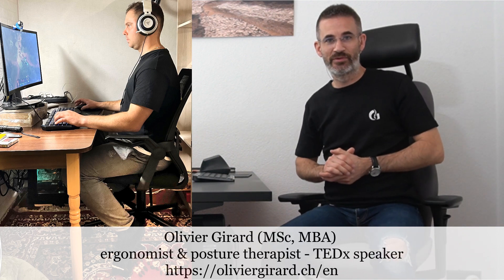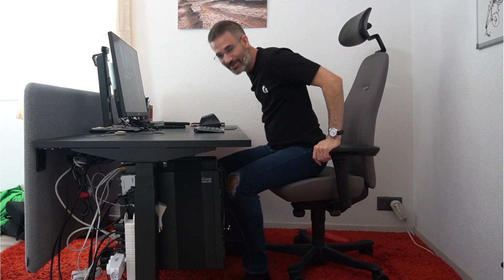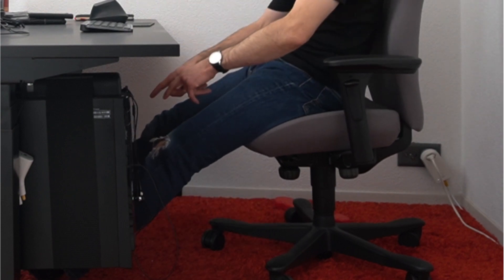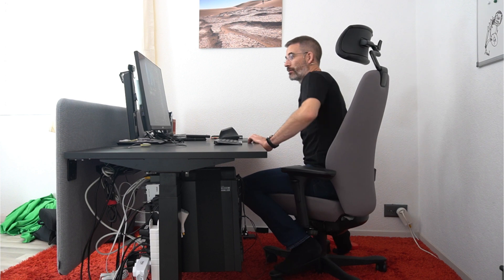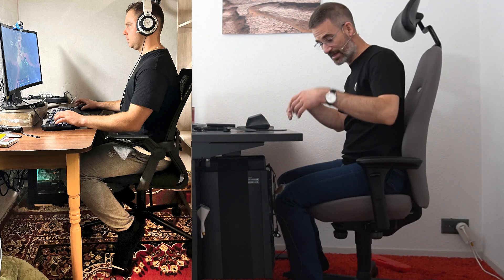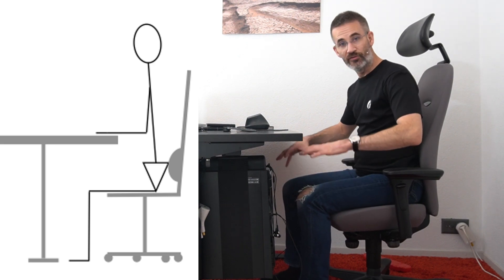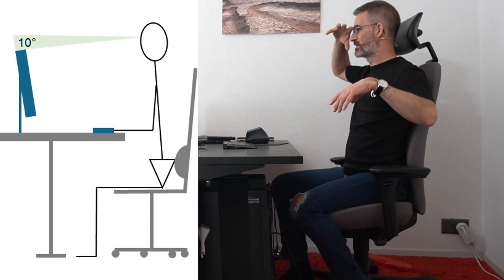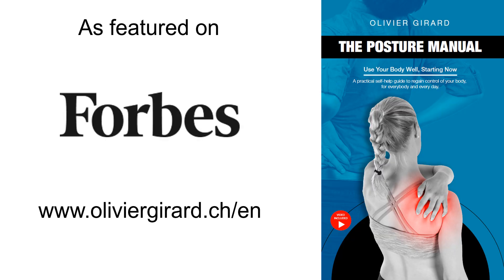Sitting Posture Assessment: Why Pulling The Feet Backwards Will Increase Lumbar Lordosis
Welcome for a new sitting posture assessment.

Dima is doing great in many respects... but he pulls the feet backwards, under the chair. And this will increase lumbar lordosis!

Let's try and understand why he does this, and how to fix it.

00:00 intro
00:40 ergonomic analysis
03:02 solutions
incl desk height
03:57 positive things